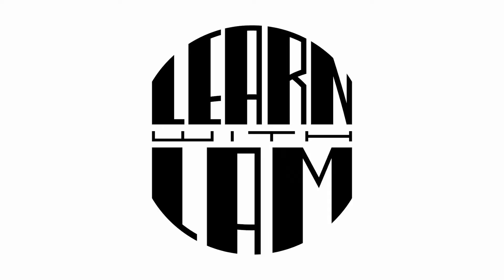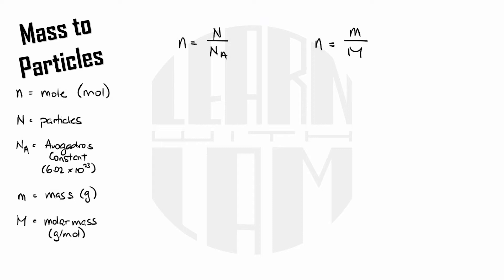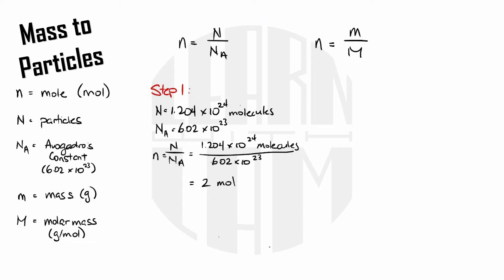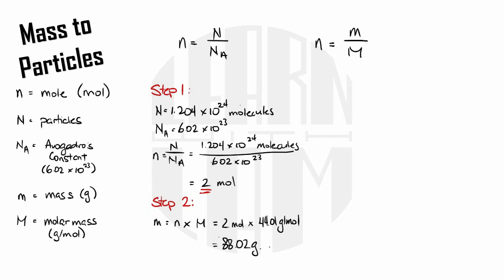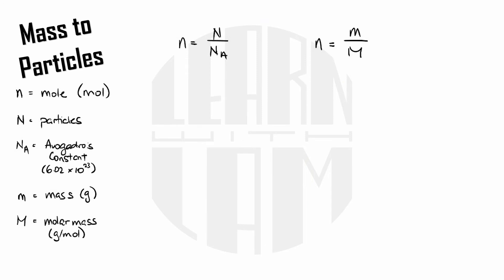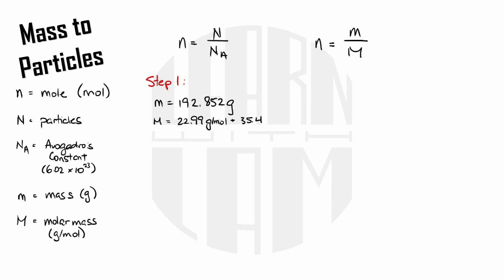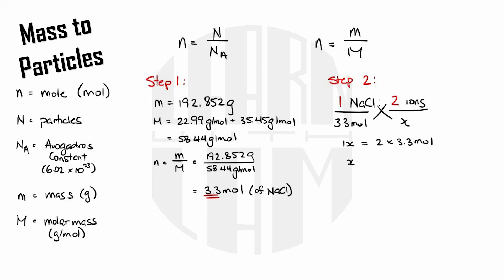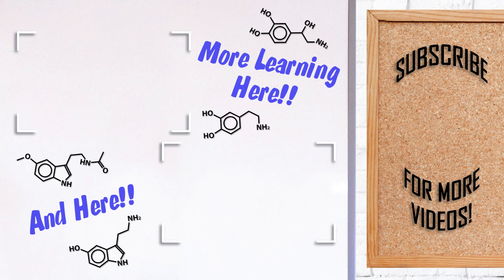Mass to Particles | LEARN with LAM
Teaching you how to convert from mass to particles and from particles to mass with the help of ratios!